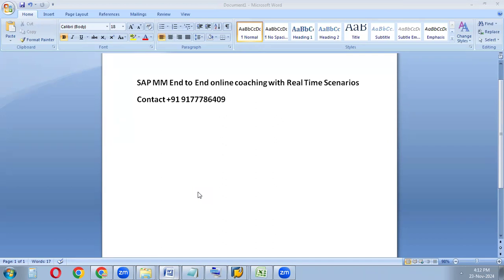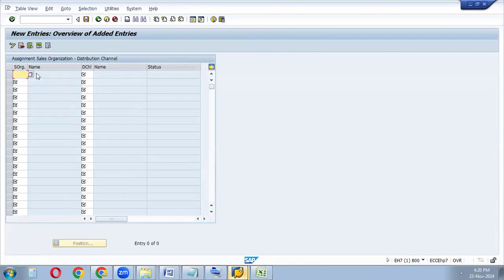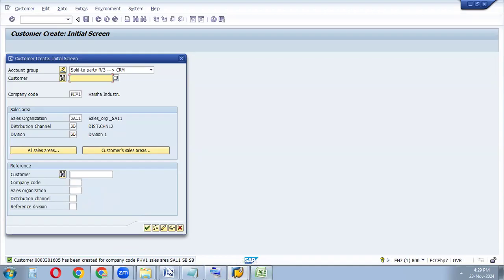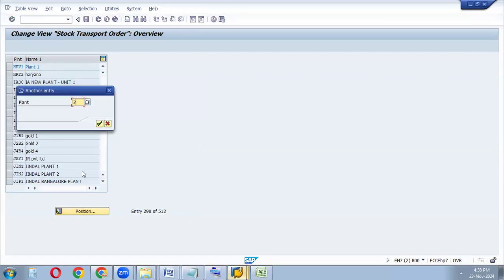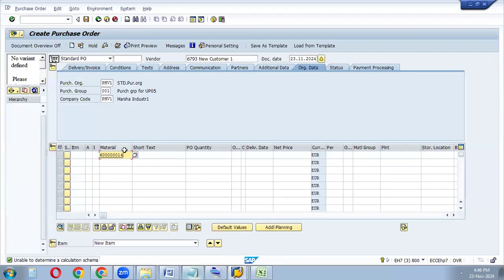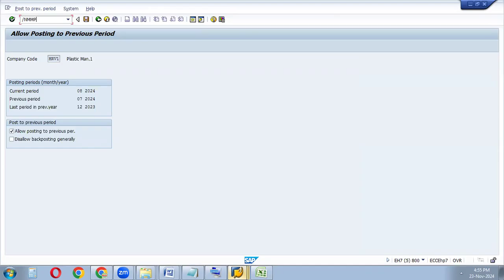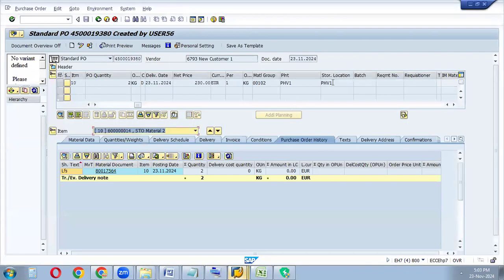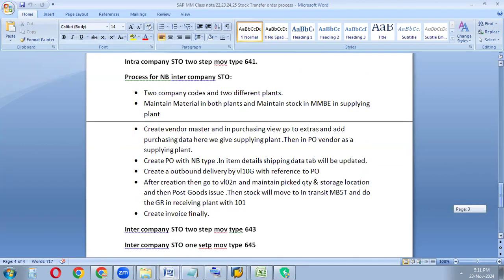Stock Transfer Order Inter Company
SAP MM STO INTER COMPANY PROCESS